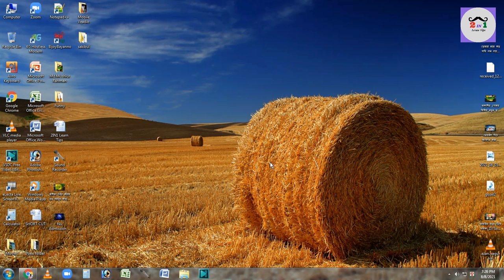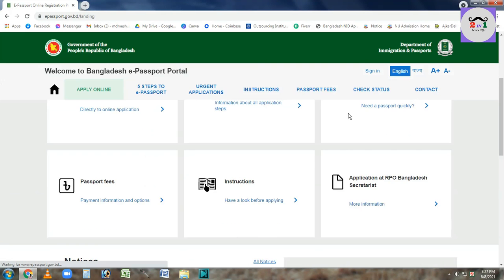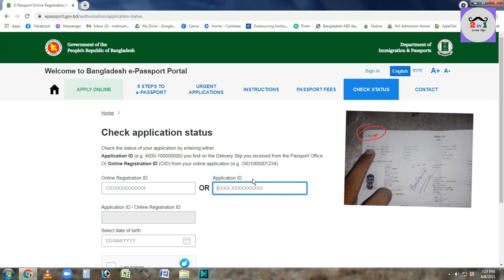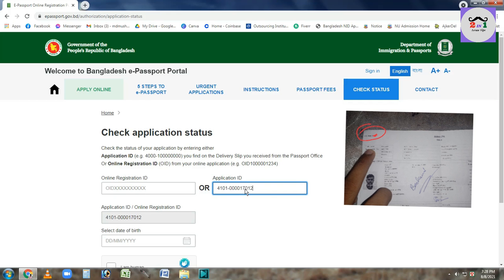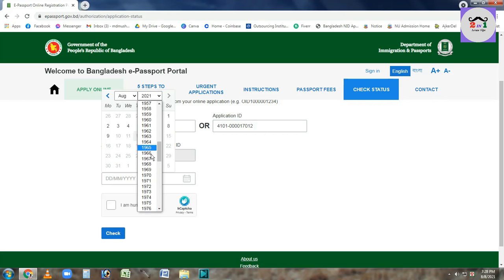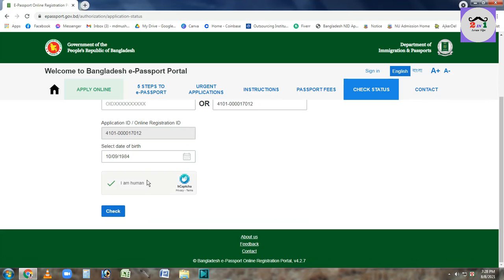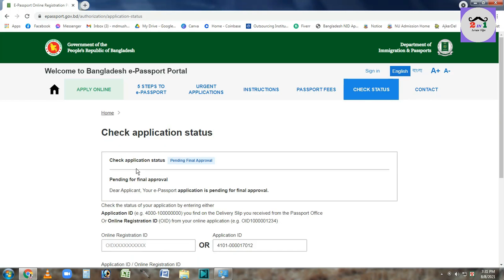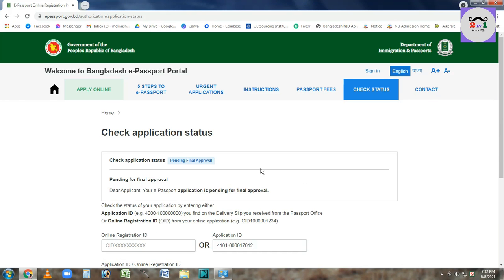Check ePassport Status আপনার পাসপোর্ট কোথায় আছে জেনেনিন খুব সহজেই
This Channel is Learning Channel. We Learn All Viewers Computer Basic,Trice and Tricks and Tech news,Unboxing,Review, Any Online serve Problem.